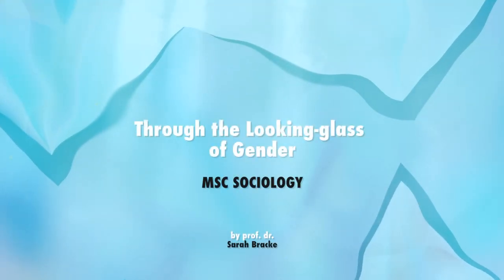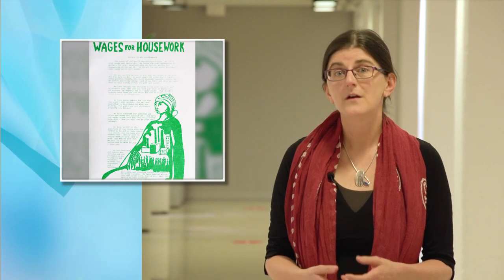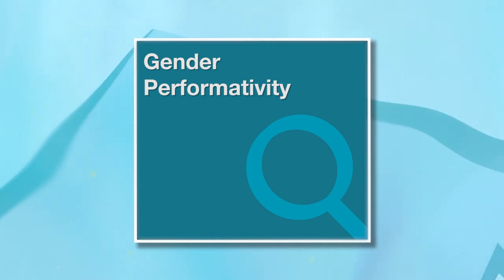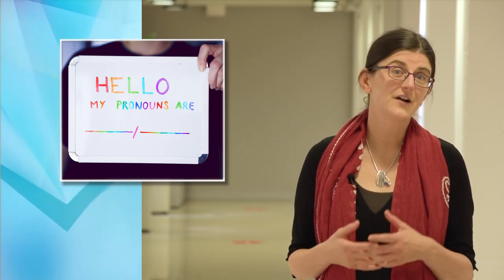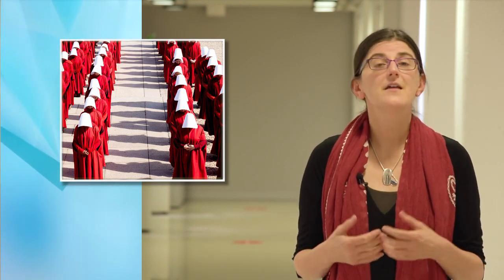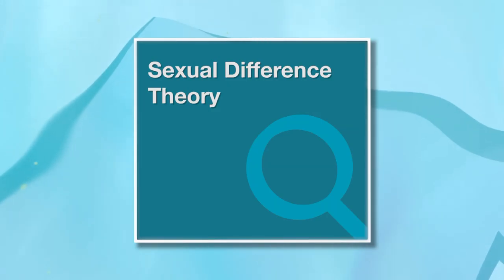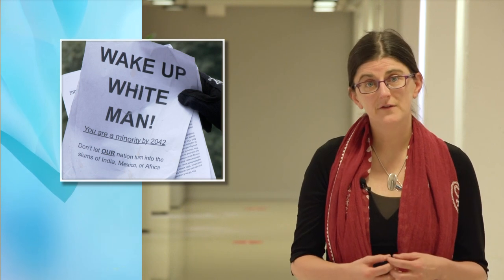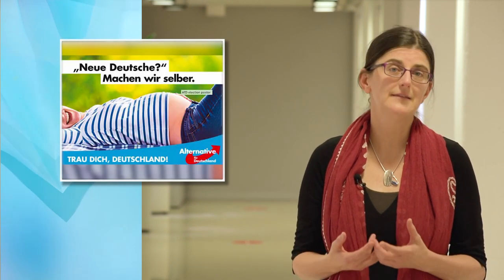MSc Sociology I Mini lecture Through the Looking-glass of Gender I University of Amsterdam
Prof. dr. Sarah Bracke talks about how gender shapes our world.